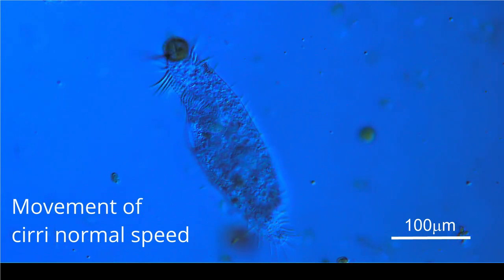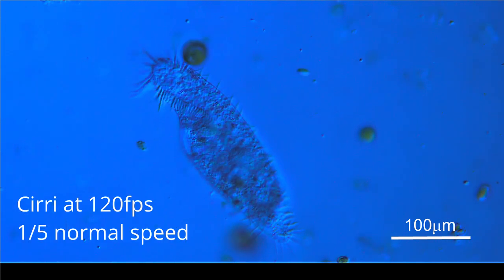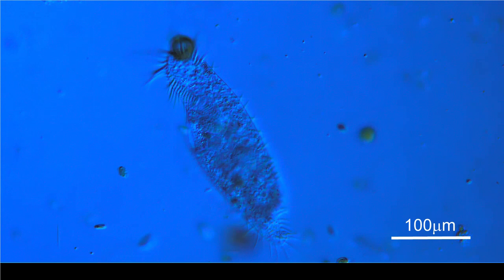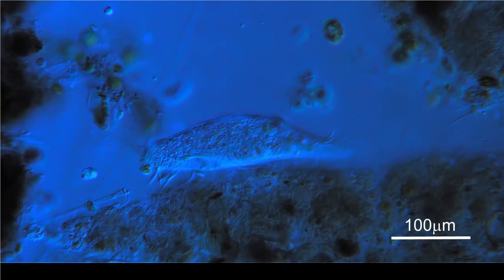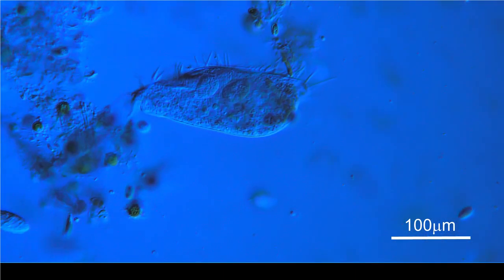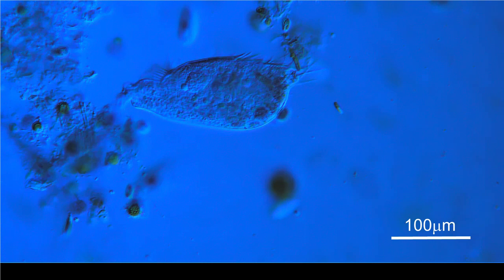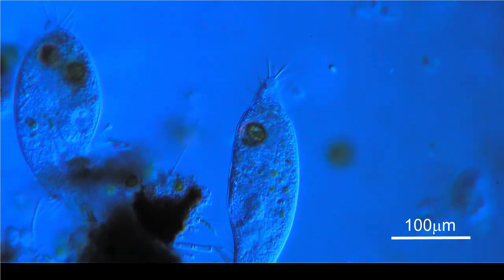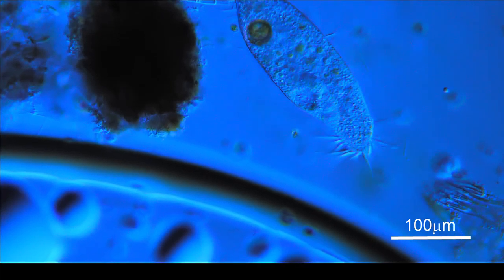Cirri of a hypotrich protozoan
This protozoan came from my garden pond
Hypotrichs have cirri this video shows how they are used